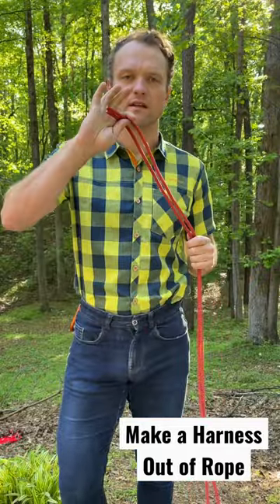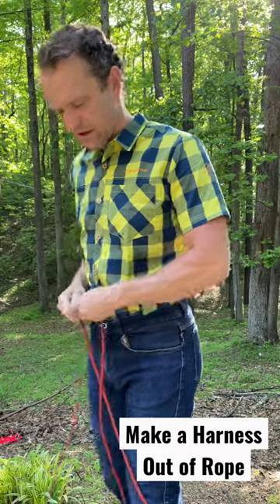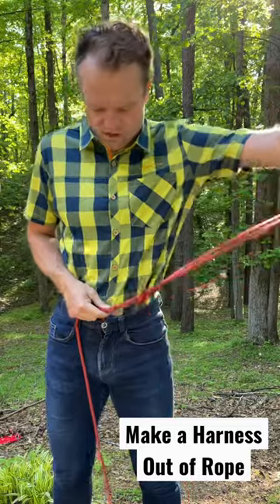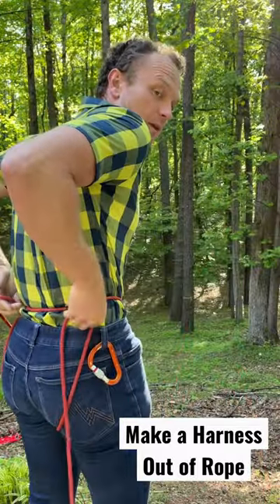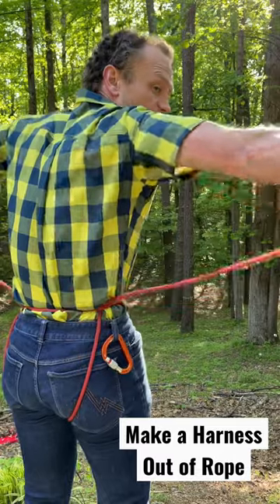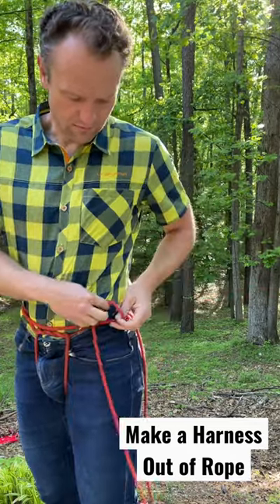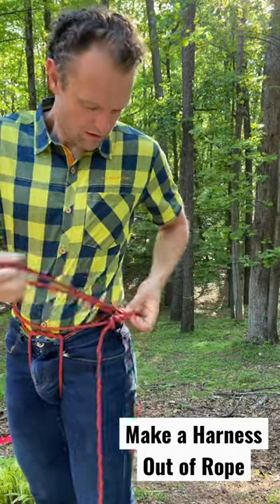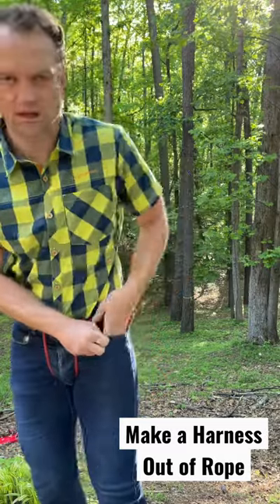Make a harness out of rope - Swiss seat